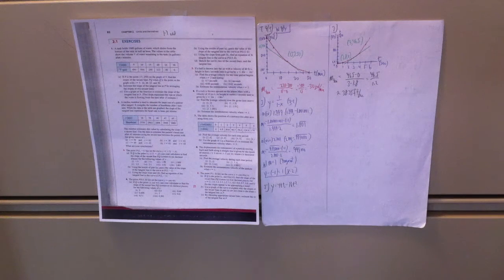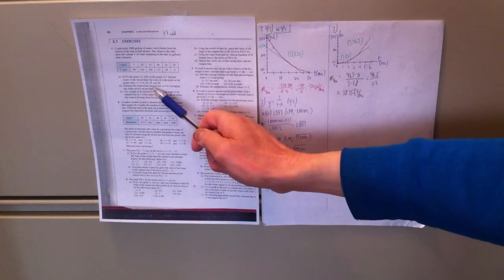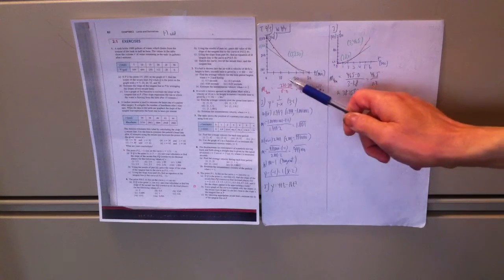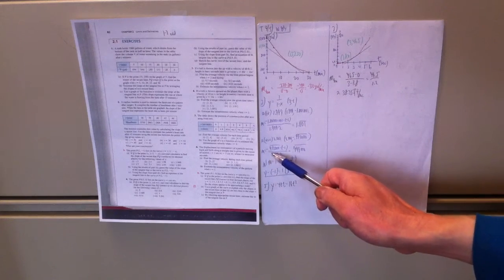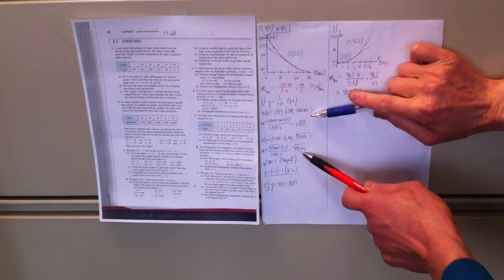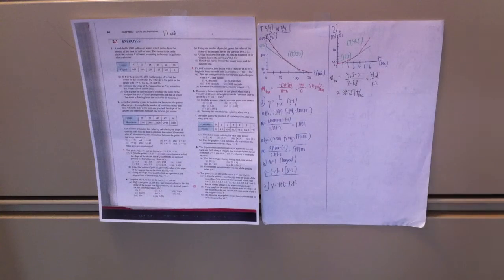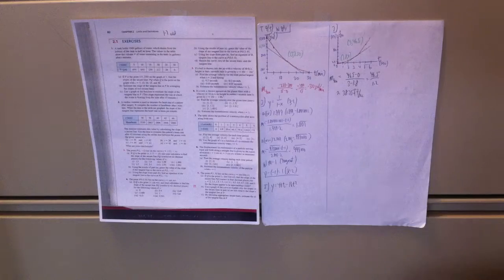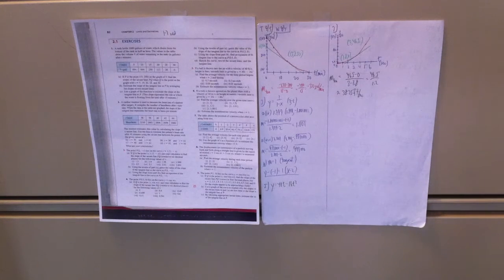MATH 251 SECTION 2.1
Mel Hom's Math 251, section 2.1